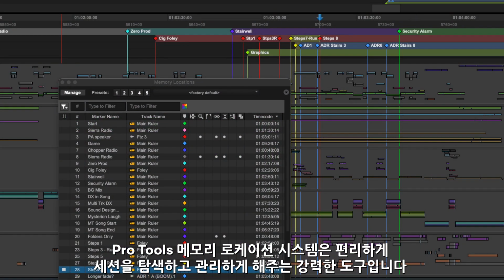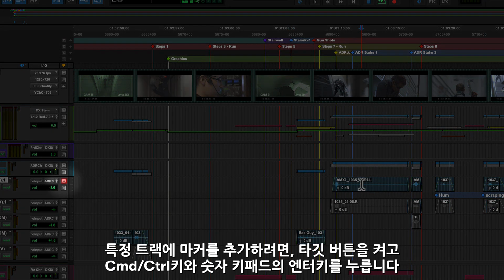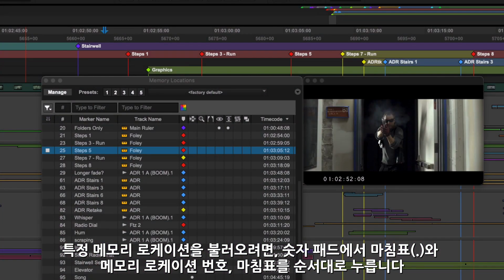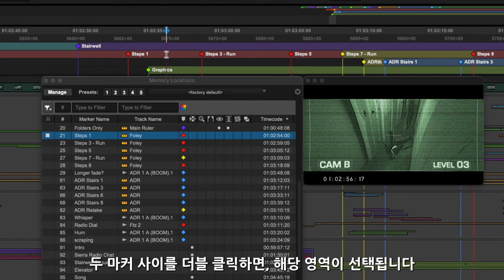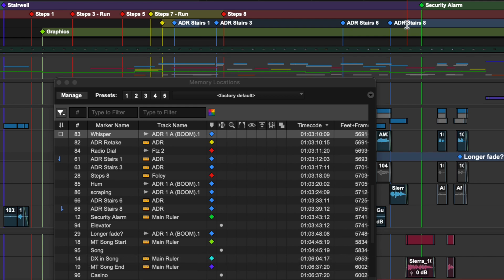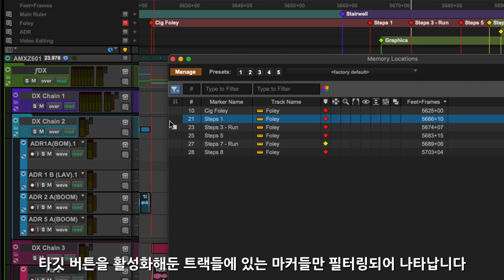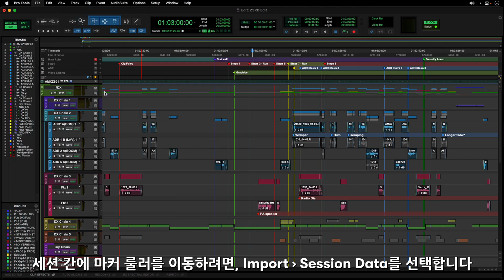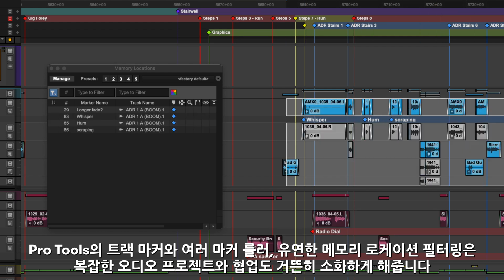Pro Tools 활용팁: 마커와 메모리 로케이션 활용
Pro Tools 메모리 로케이션 시스템은 편리하게 세션을 탐색/관리하게 해주는 강력한 도구입니다. 이 영상에서는 트랙에 마커를 삽입하거나 수정, 삭제하고, 키보드 단축키나 각종 필터로 손쉽게 마커를 검색해서 해당 위치로 이동하는 방법 등을 보여 드립니다.